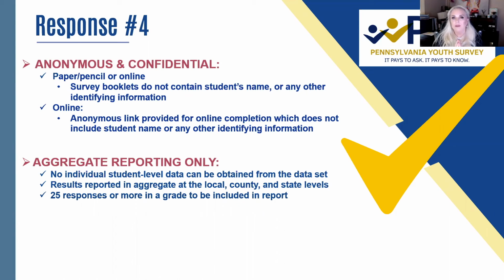Pennsylvania Youth Survey (PAYS) Myth 4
Myth #4: PAYS asks sensitive questions - how do we know it's really anonymous?